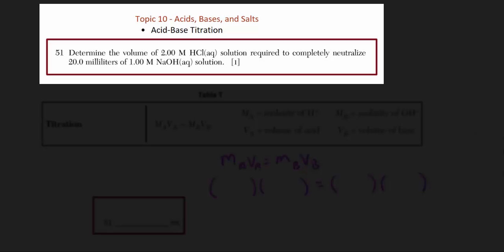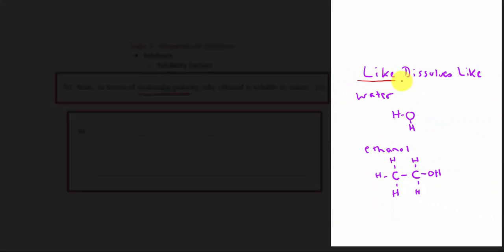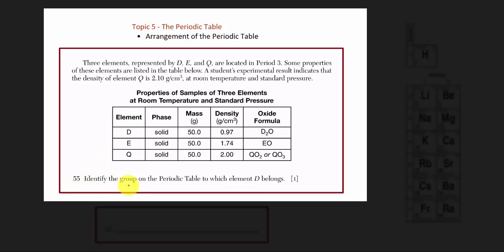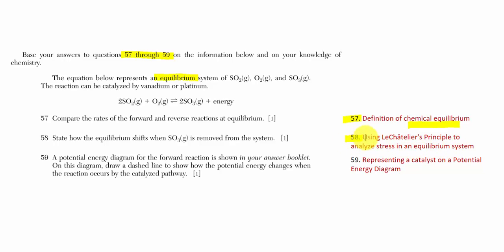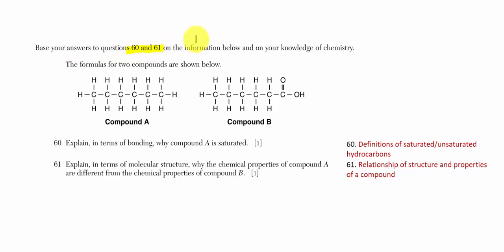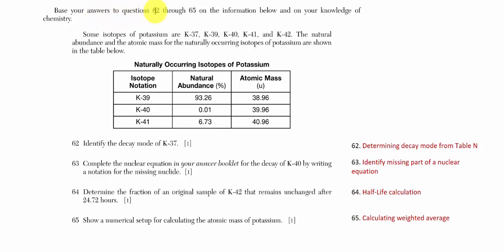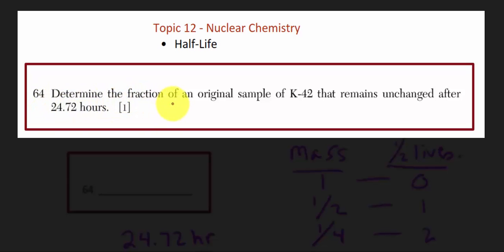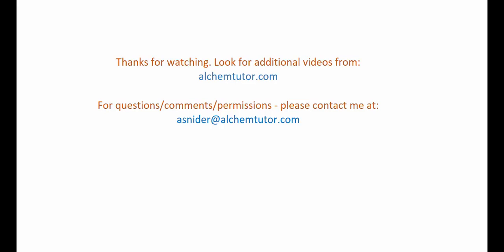Chem Regents Part B-2 June 2015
Walk-through of Part B-2 of the NYS June 2015 Chemistry Regents Exam.